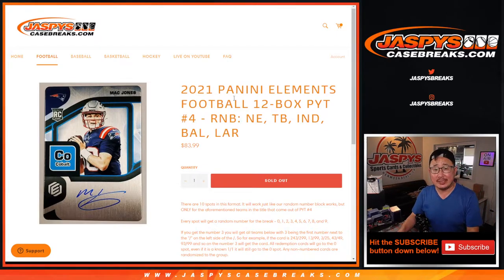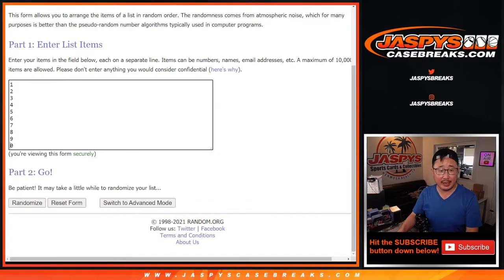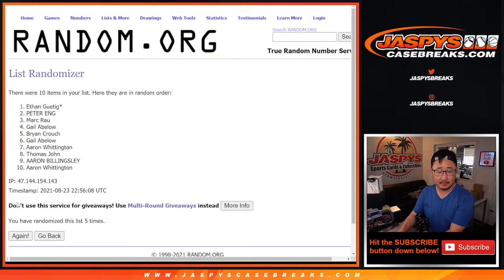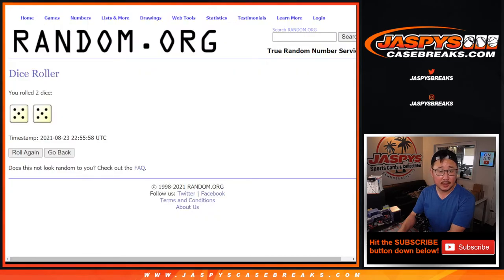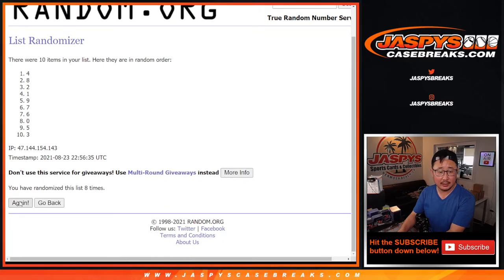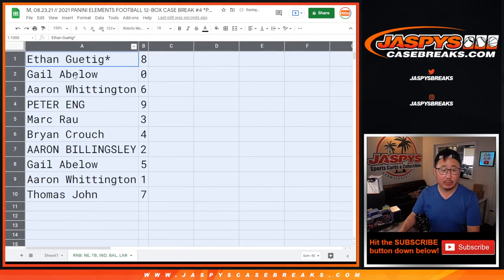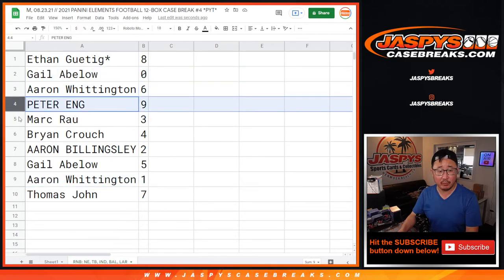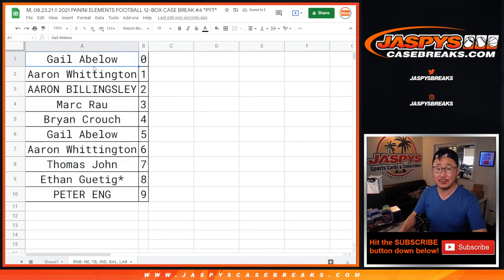RNB // M, 08.23.21 // 2021 PANINI ELEMENTS FOOTBALL 12-BOX CASE BREAK #4 *PYT*